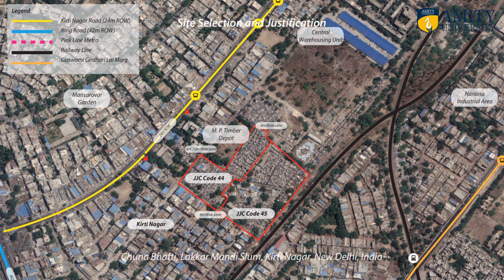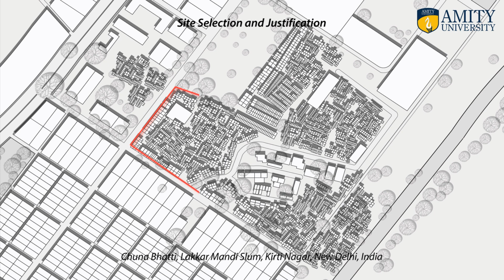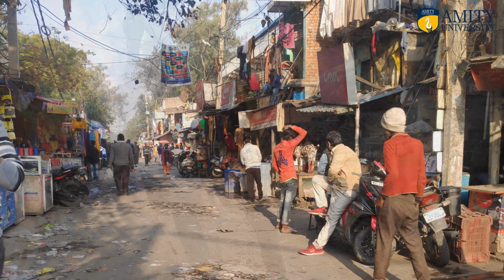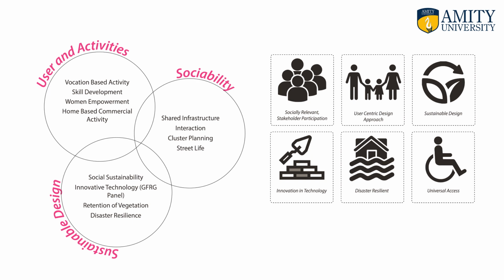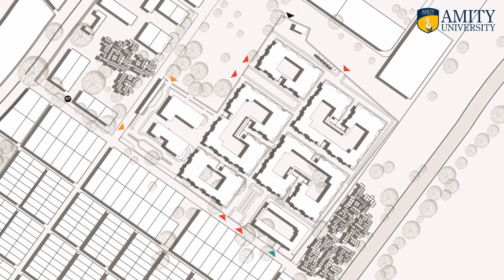Rethinking Slums: Sustainable Urban Development | Prachi Kathuria | Thesis Video | 2021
Rethinking Slums: Sustainable Urban Development

Name of Student: Prachi Kathuria
Name of Faculty Guide: Ar. Neha Prakash, Ar. Richa Kushwaha

Name of the Institution: Amity School of Architecture and Planning, A. U. U. P., Noida